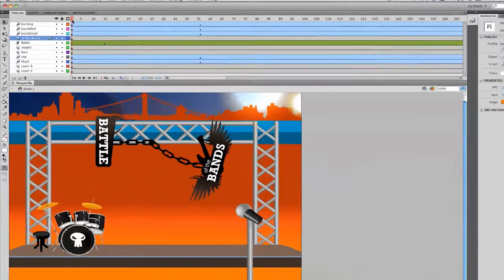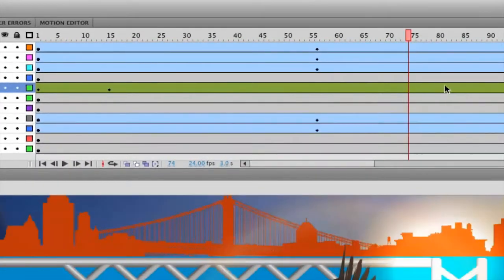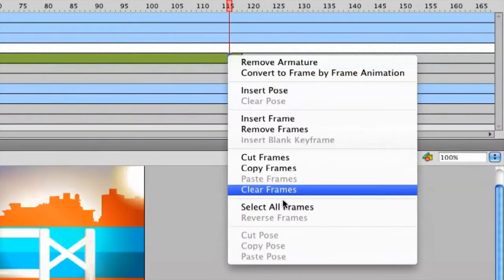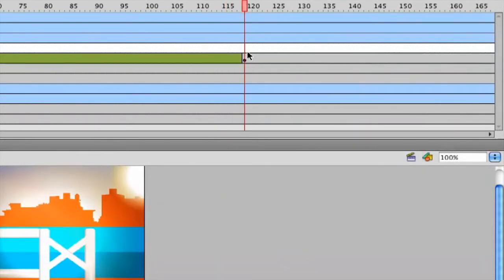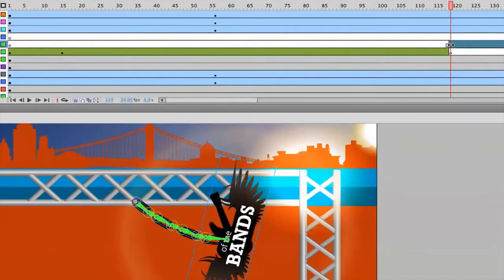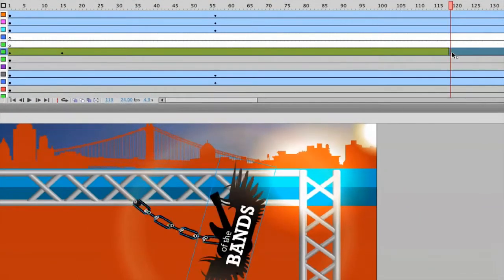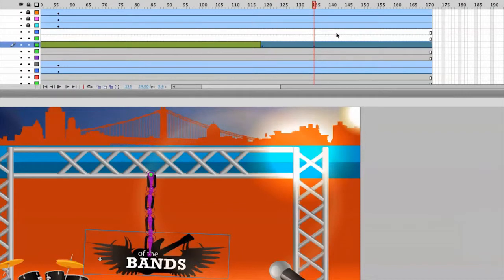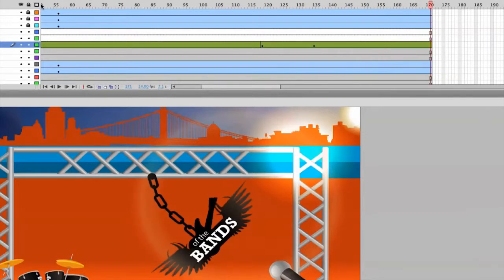ADC Presents - Multiple Spans on an IK Layer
Join Paul Trani as he explores the powerful animation potential of IK layers in Flash Professional CS5.5, allowing you to link assets together to create dynamic, skeleton-like structures.  IK layers act like Motion tweens.  Sample files can be downloaded from this video's page on AdobeTV.